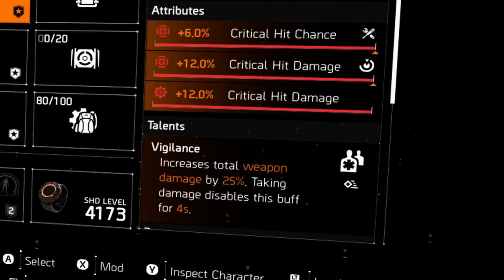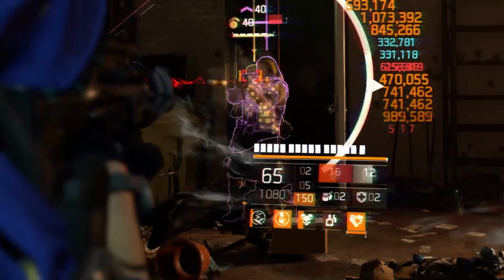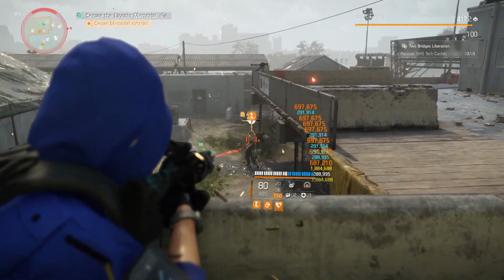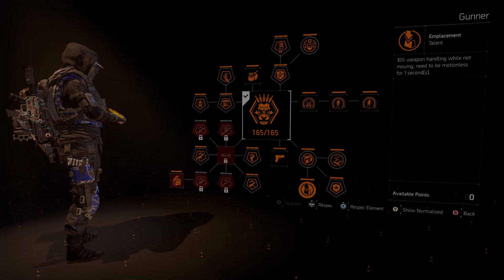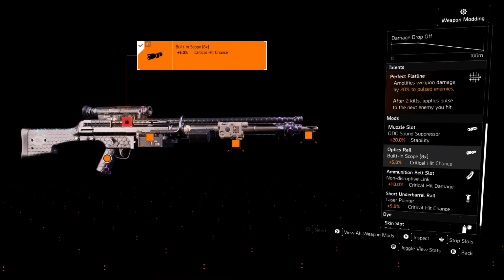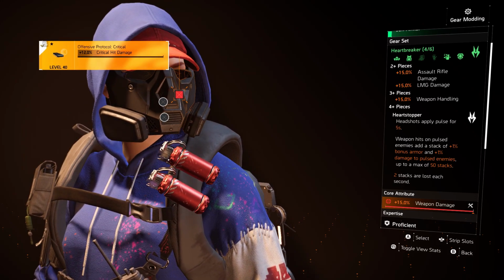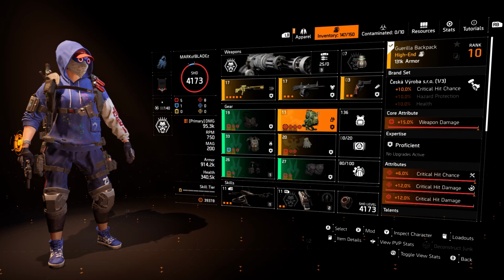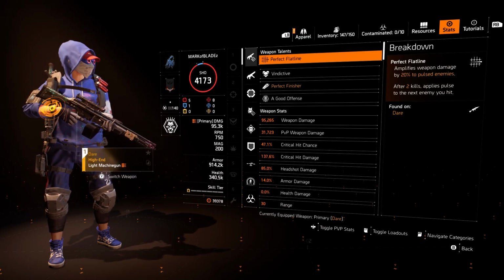The Division 2 | BEST *SOLO PVE BUILD* GOD MODE, HEARTBREAKER | DAMAGE, DPS, DARE LMG BUILD | TU16.1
In Today's Video i Showcase My new TU16.1 HEARTBREAKER DARE LMG BUILD For Solo PVE. This is probably one of The most powerful PVE Builds In The Division 2. The amount of extra damage you get from the talents on this build is Crazy! You'll Also Be Near Immortal. thedivision2​ Division2​

The Division 2 | BEST SOLO DZ BUILD NO SHIELD, DARK WINTER, LADY DEATH | HIGH DMG, TANK PVE BUILD

The Division 2 | BEST SOLO LEGENDARY BUILD FOR SUMMIT | HIGH DAMAGE, TANK BUILD | TU11.1 PVE BUILD

Tom Clancy's The Division 2 Developer Massive Entertainment Publisher Ubisoft Director Mathias Karlson Composer Ola Strand h Series Tom Clancy's Engine Snowdrop Platform

Contents

Gameplay Edit

Development Edit